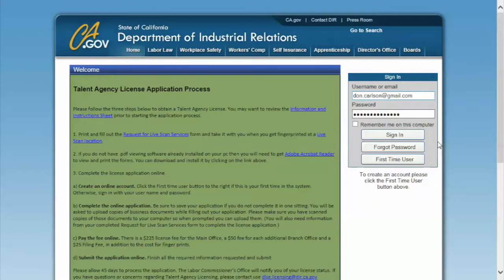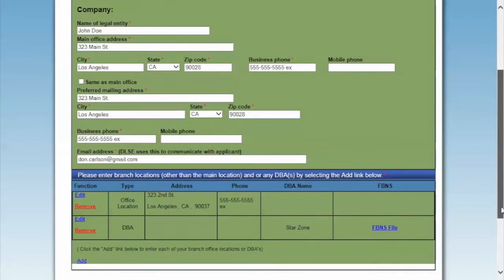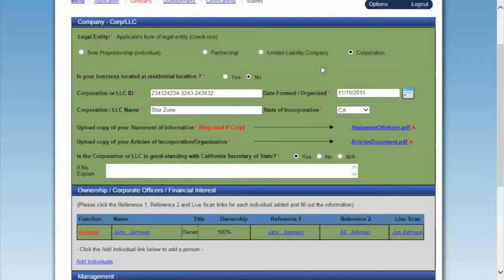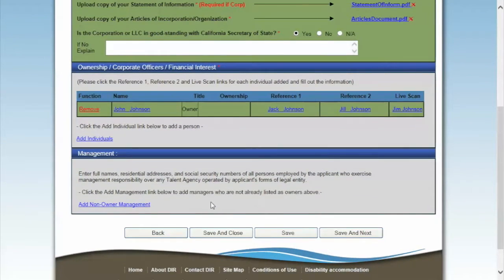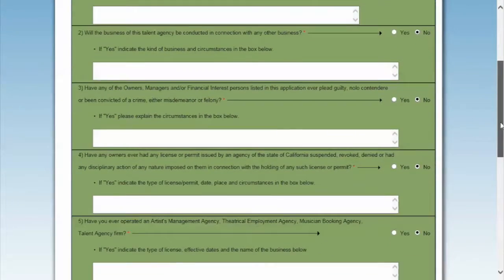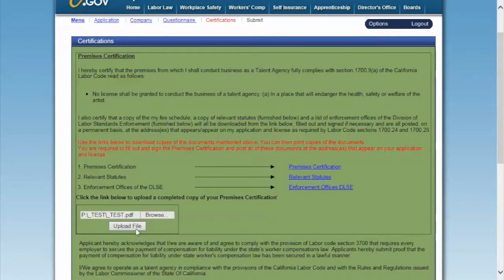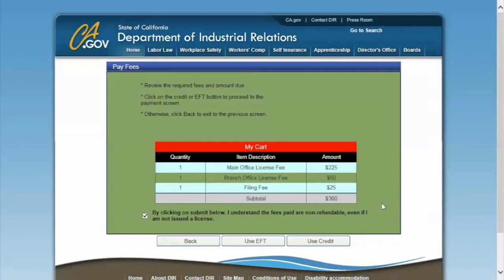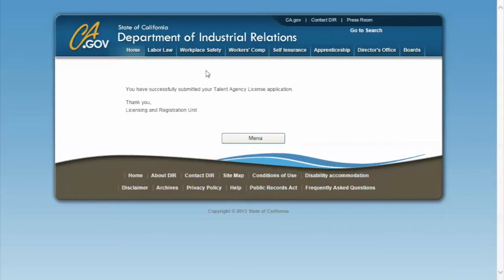California Talent Agency Online Registration - Application Submission mp4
A step-by-step guide on how to submit your Talent Agency License application.